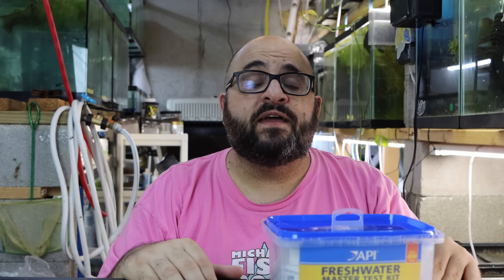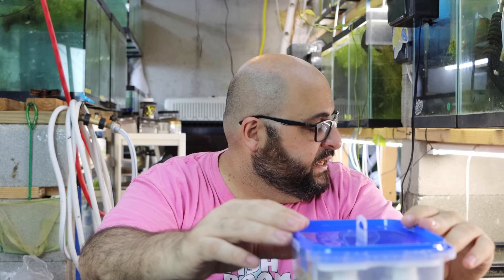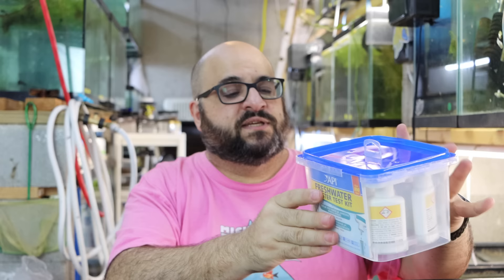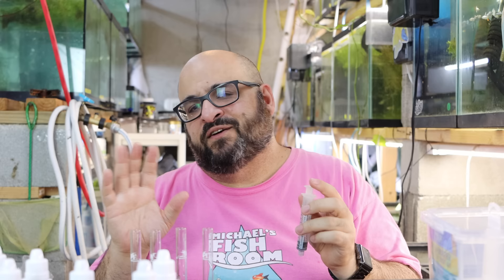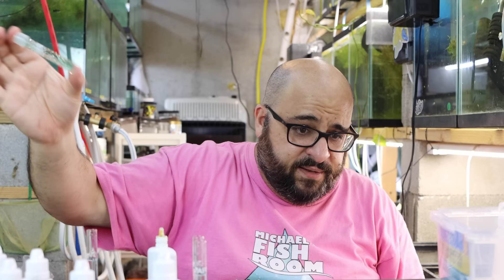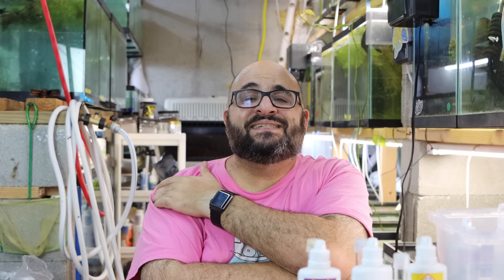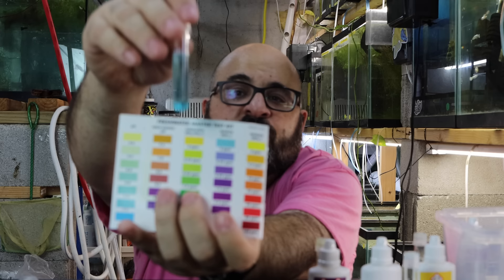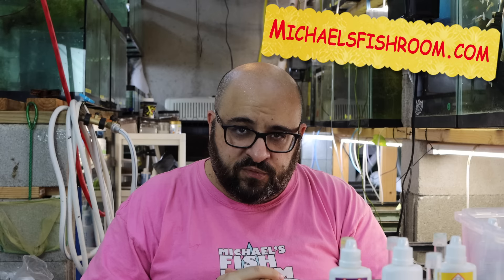How to Use the API Freshwater Master Test kit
One of the most important things a new fishkeeper can learn is how to test the water parameters. The API Master Test Kit is the gold standard for testing water. The API test kit is very easy to use.

API Freshwater Master Test Kit
API Replacement Test Tubes

Seachem Prime

Seachem Safe

Ich X